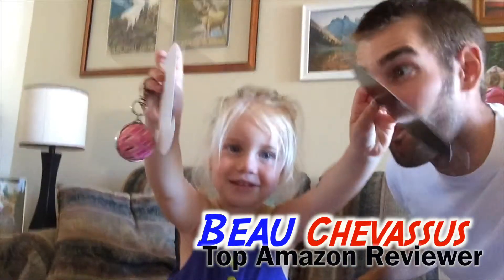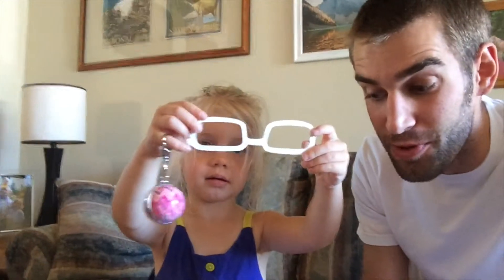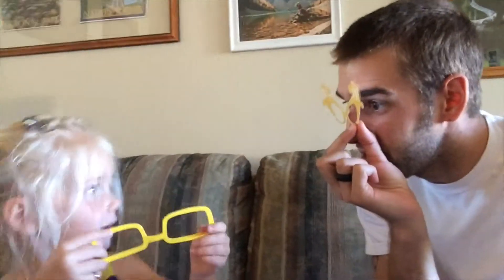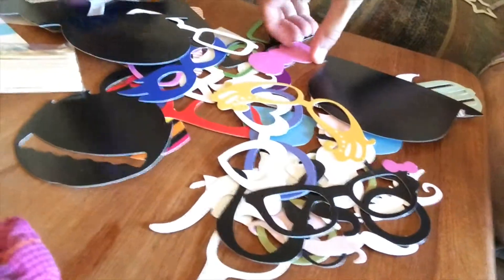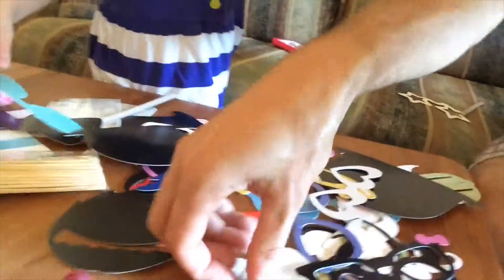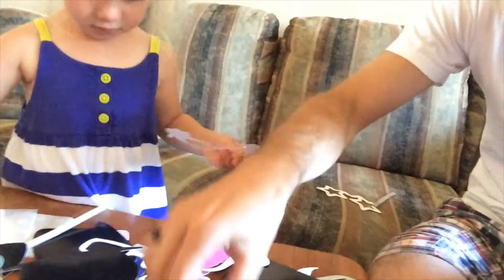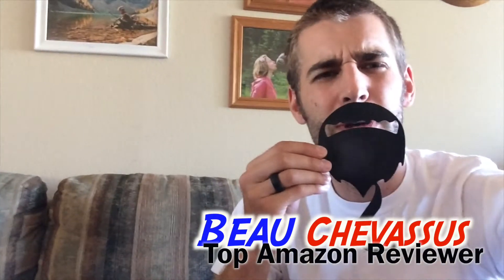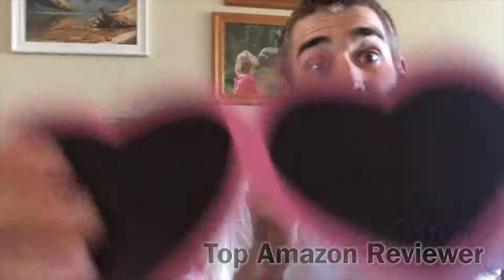★★★★★ Tinksky 58PCS Photo Booth Props On A Stick for Party - Amazon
✏️ Plus Bonus Top 5 Beau Thoughts:

1⃣ Better quality (stiffer cardboard) than other photo props I’ve tested.
2⃣ Smaller compared to other props (rather than large and cartoony). The glasses are pretty much “life-size.”
3⃣ Glue doesn’t stick very well. Just use scotch tape. They do provide wood sticks, which work great to hold the props up.
4⃣ TONS of options. You will not be lacking.
5⃣ An excellent bang for your buck.  You will pay this off in one photo session.

Hope this is helpful! Note the company sent me this product to demonstrate on video and offer my personal opinion. I don't work for them, nor am I paid anything that might sway my personal opinion of this product's performance.

👍 Yes, absolutely.